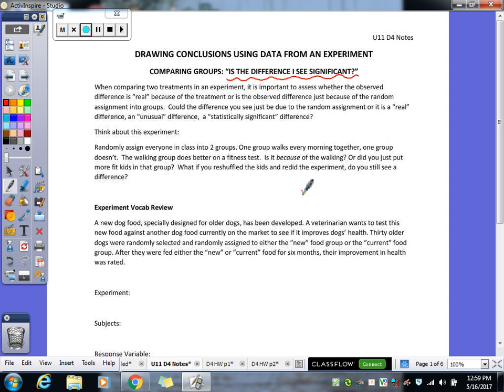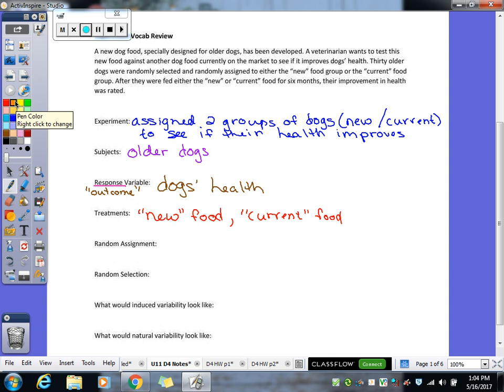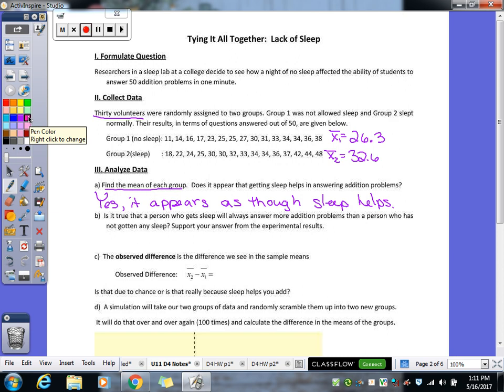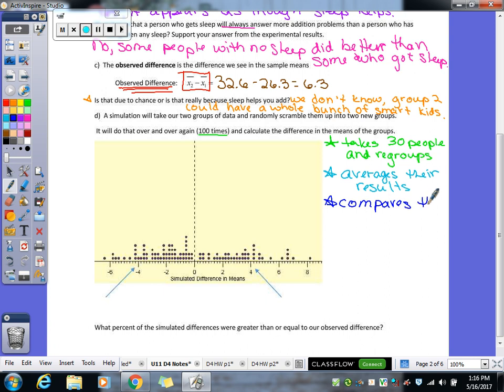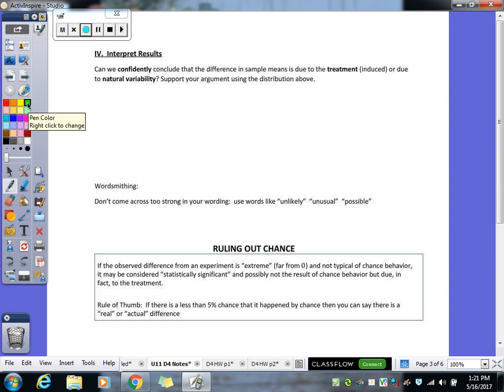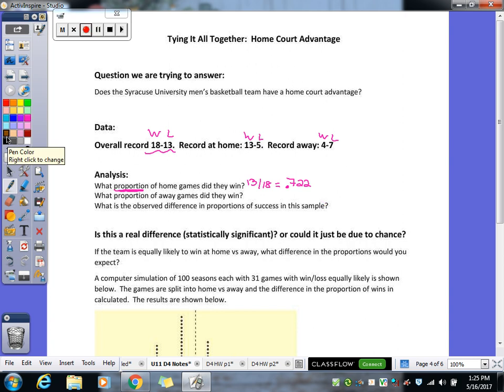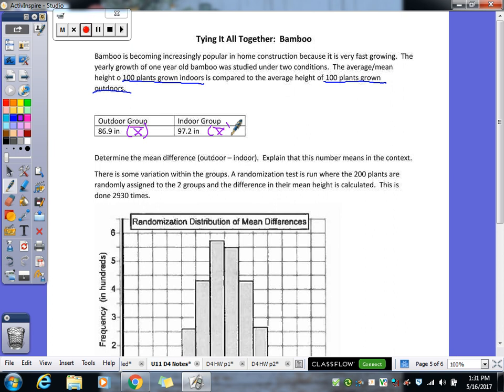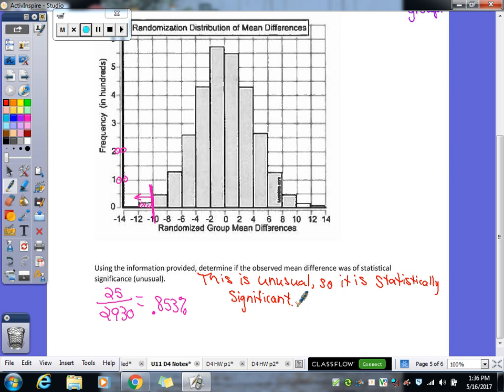Statistics | Day 7 Lesson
Determining if there was a "statistical significance".